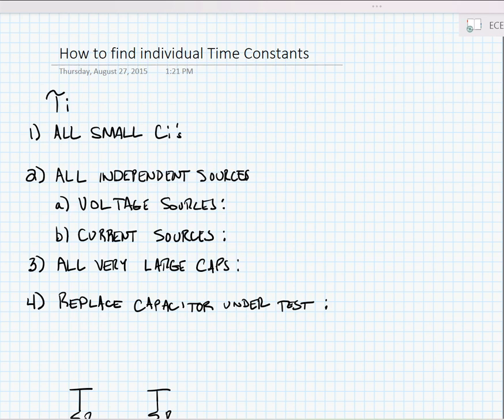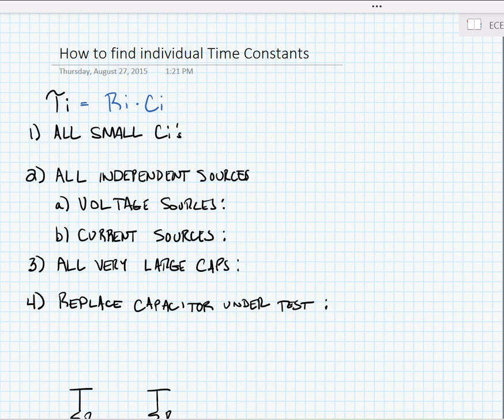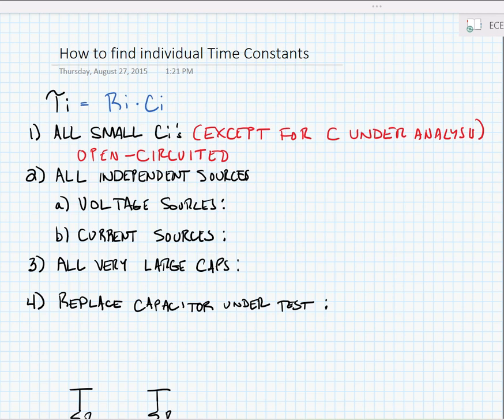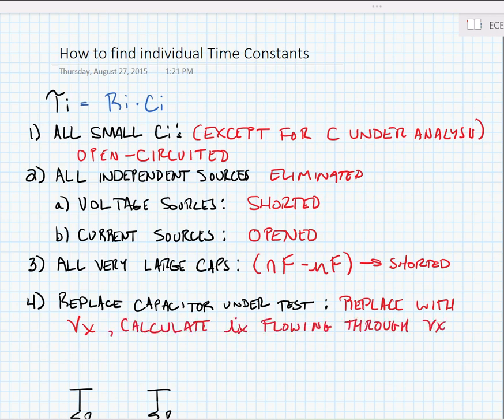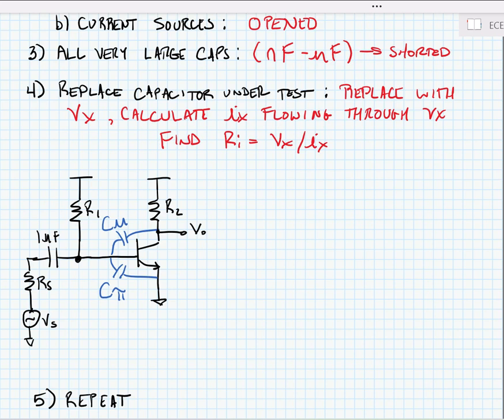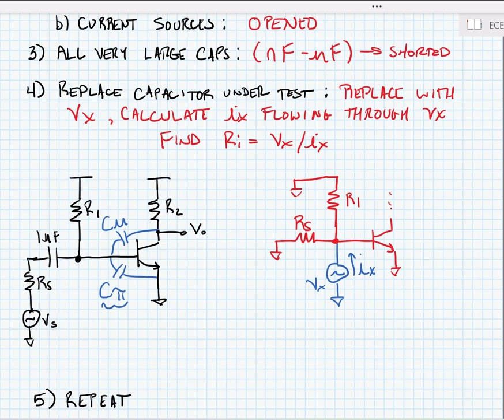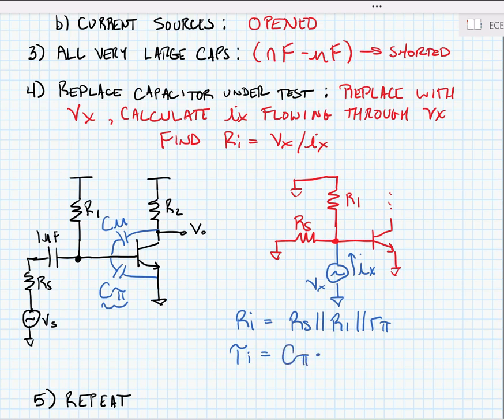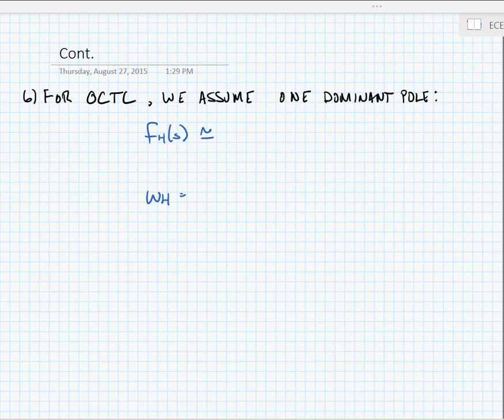ECE 3204 Lecture 7B - Finding individual time-constants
For the OCTC (open-circuit time-constant) method, we will need to find the time constants of the individual capacitors in a circuit. We do so by finding the total resistance that a capacitor sees. When we have all time constants, we sum them together to find the overall time constant.